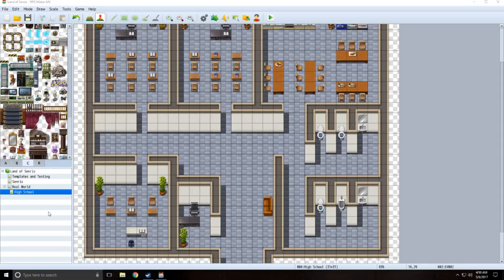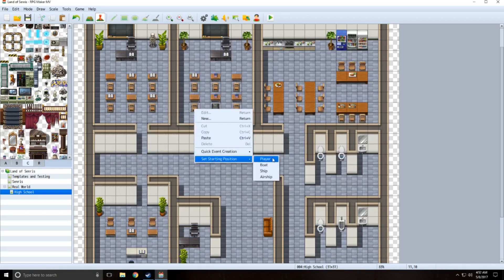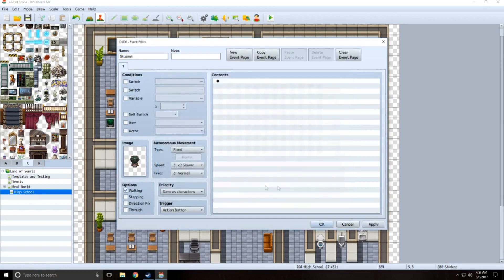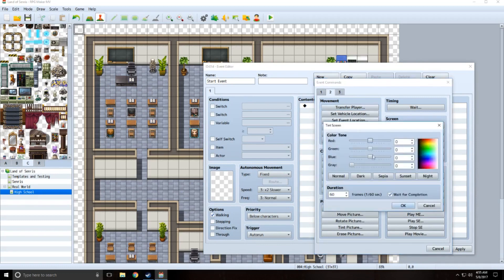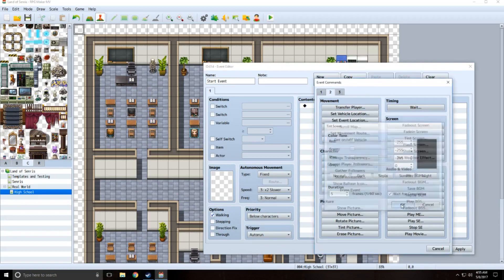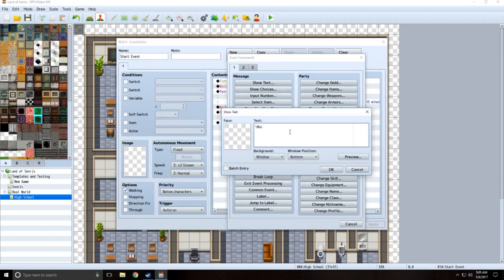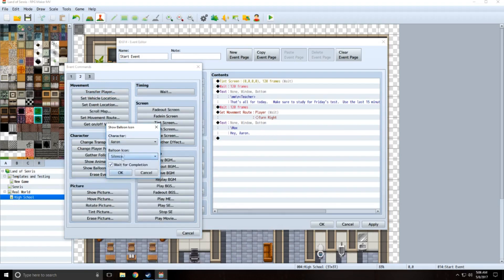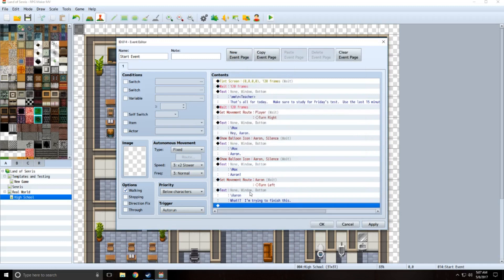RPG Maker MV: Let's Make a Game Part 3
Part 3 of my Let's Make a Game series with RPG Maker MV